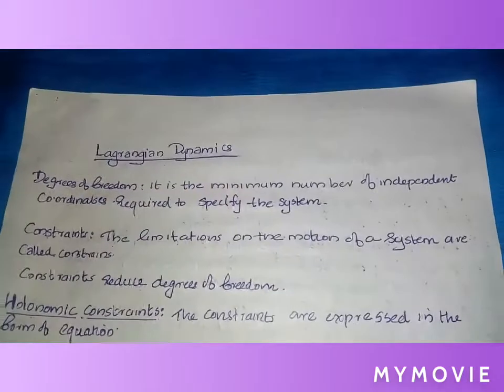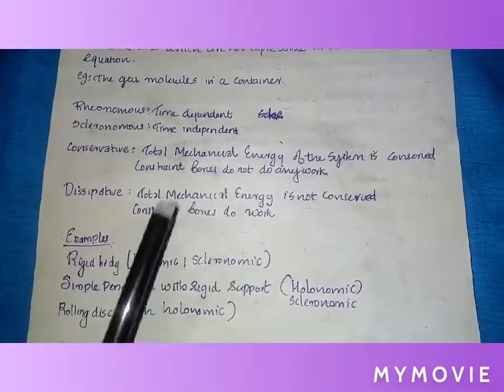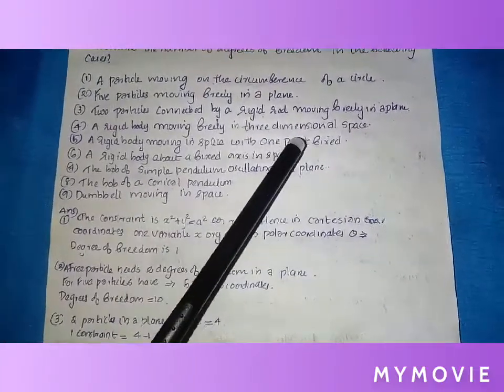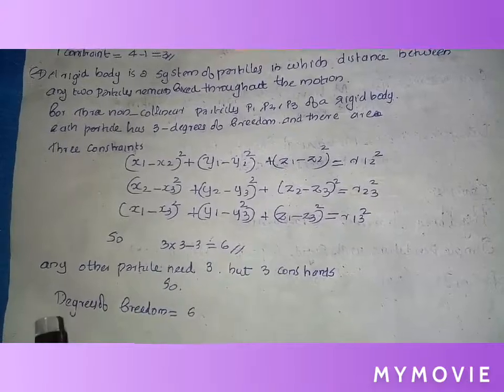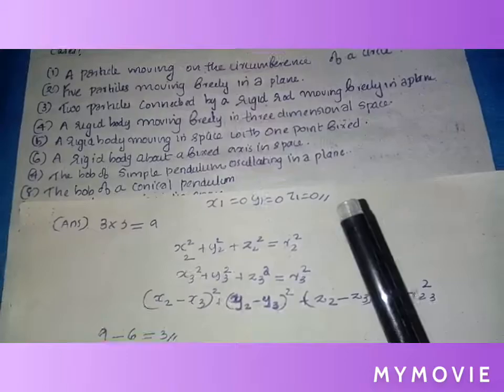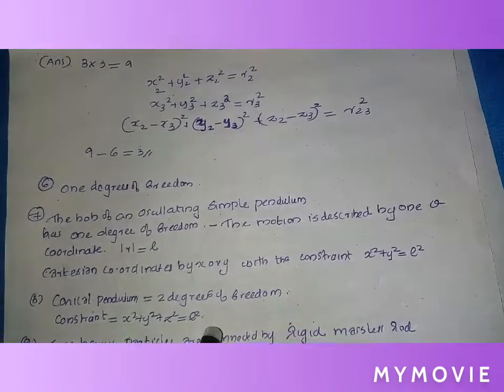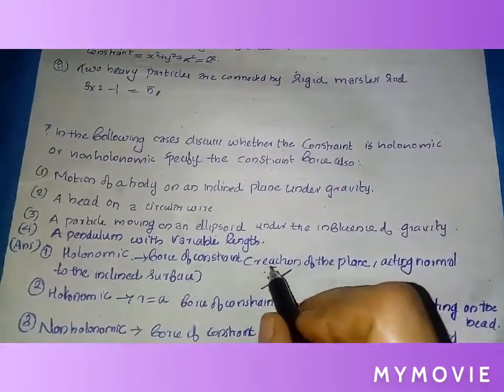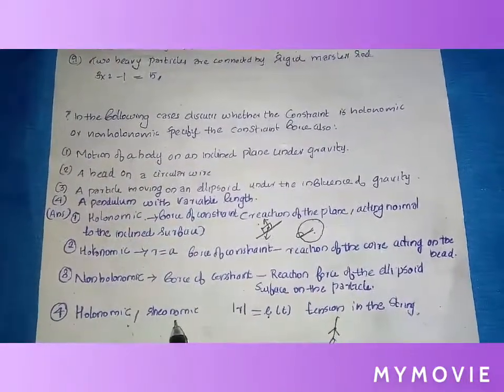LAGRAGIAN DYNAMICS- CONSTRAINTS